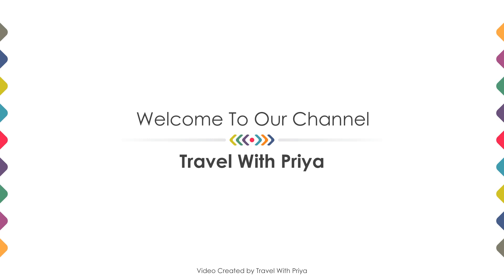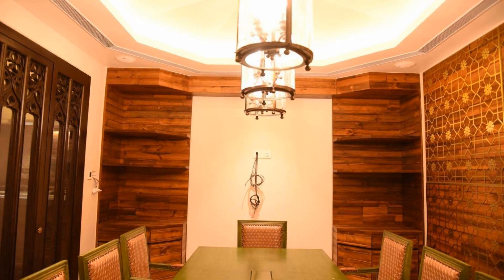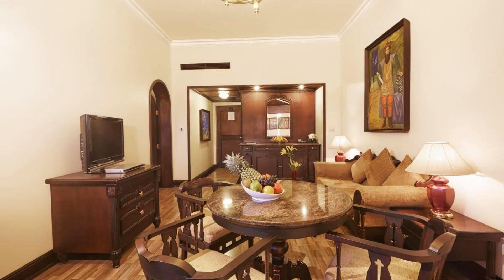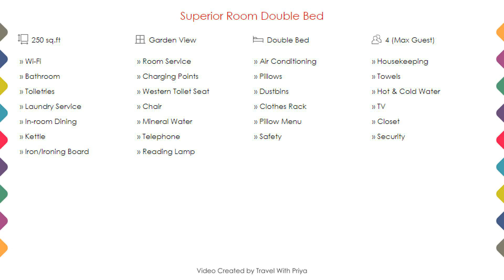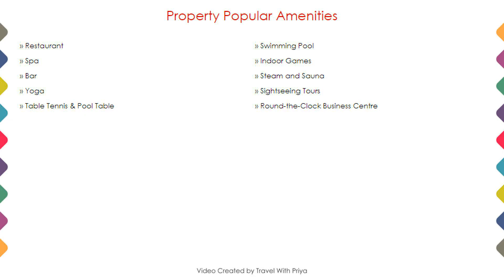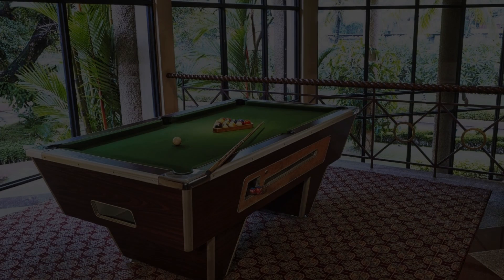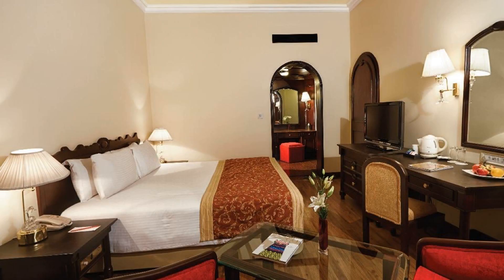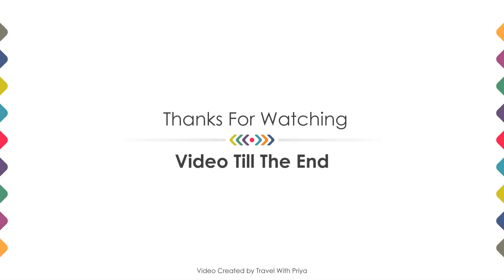The Gateway Hotel Beach Road, Calicut, India | Travel With Priya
The Gateway Hotel Beach Road, Calicut, India ⭐⭐⭐⭐⭐
📍 Vellayil
About Property:
Location: The Taj Gateway Hotel Calicut is 1 km from the city centre, approx. 1 km from KSRTC Bus Station, 3 km from the Kozhikode railway station and 30 km from Calicut International Airport. It is also a 5-min drive from Calicut Beach and about 3 km fromMalabar Hospital, one of the leading hospitals in Kozhikode.

Room Amenities: The hotel has 74 rooms (including suites) with Wi-Fi throughout the hotel. Superior Rooms are on the top floor, providing garden or pool view from the ...
Property Type: Hotel
Popular Amenities:
✅ Restaurant
✅ Swimming Pool
✅ Spa
✅ Indoor Games
✅ Bar
✅ Steam and Sauna
✅ Yoga
✅ Sightseeing Tours
✅ Table Tennis & Pool Table
✅ Round-the-Clock Business Centre
Room Category:
➡️ Standard Room Twin Bed - 250 sq.ft - Swimming Pool View
➡️ Superior Room Twin Bed - 250 sq.ft - Garden View
➡️ Superior Room Double Bed - 250 sq.ft - Garden View
➡️ Standard Room Double Bed - 250 sq.ft - Swimming Pool View
➡️ Executive Suite 1 Bedroom King Bed with bathtub - 500 sq.ft - Swimming Pool View
Around Property Landmarks:
📍 Kozhikode (Calicut) International Airport - 29.6 KM
📍 Baby Memorial Hospital - 2.5 KM
Searching For:
1. The Gateway Hotel Beach Road - Calicut
2. The Gateway Hotel Beach Road - Calicut Videos
3. The Gateway Hotel Beach Road - Calicut Rooms
4. The Gateway Hotel Beach Road - Calicut Amenities
5. The Gateway Hotel Beach Road - Calicut Virtual Tour
6. The Gateway Hotel Beach Road - Calicut Offers
7. The Gateway Hotel Beach Road - Calicut Deals
Audio Credit:
Track Title: Fiesta de la Vida
Artist: Aaron Kenny